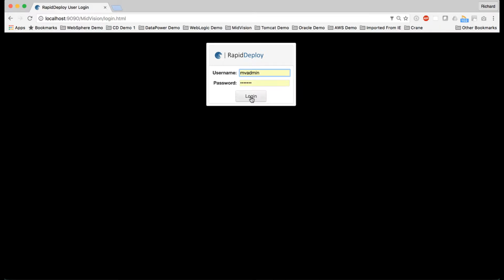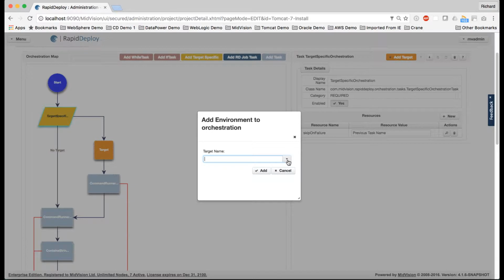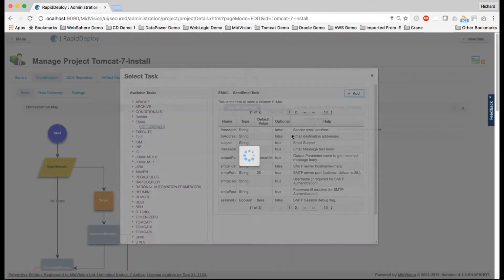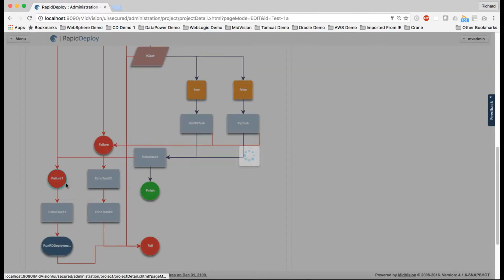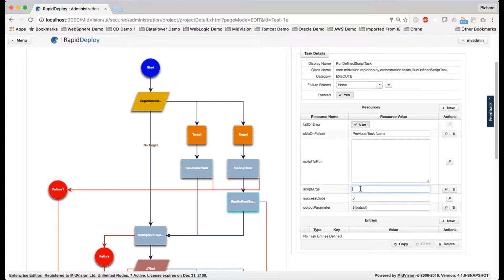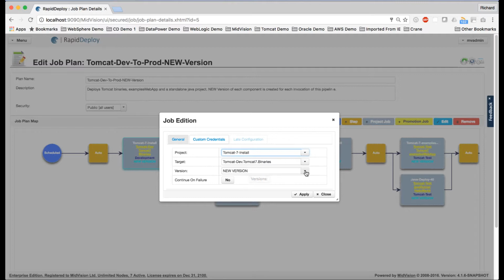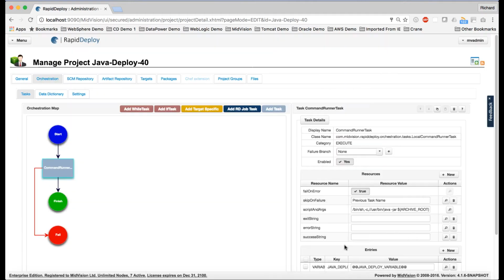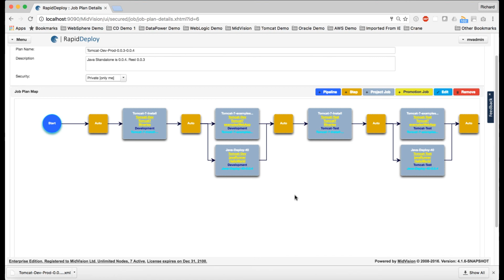What's New in RapidDeploy v4.1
In this guide, we explore some of the new  features available in RapidDeploy v4.1.

In particular we cover the new graphical orchestration and pipeline editors and the new dashboard.